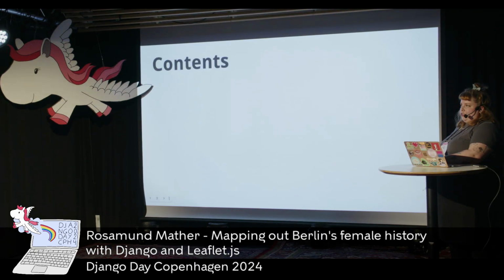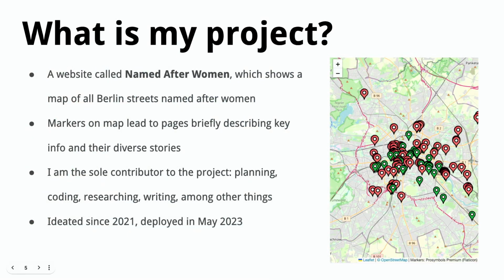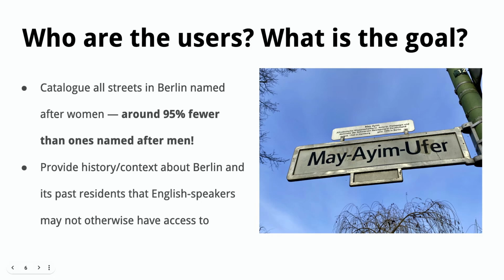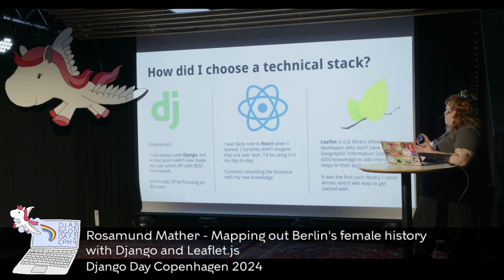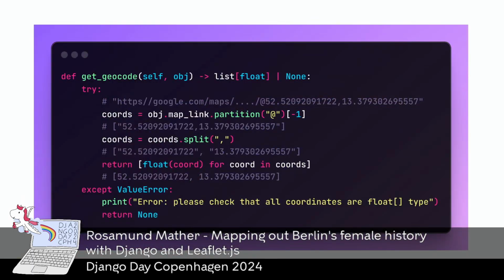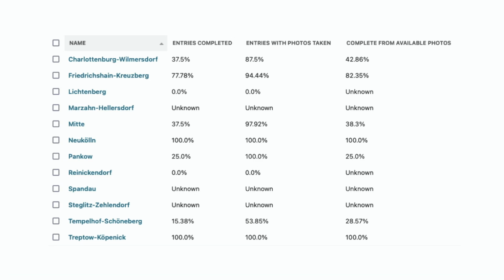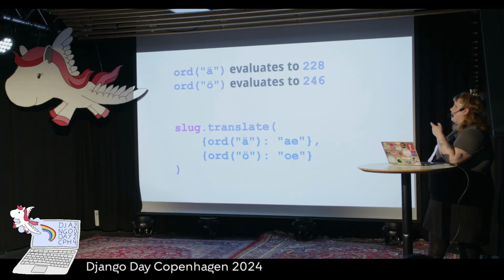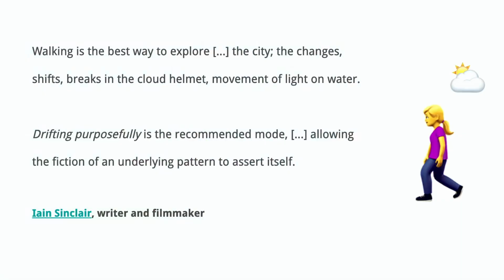Rosamund Mather - Mapping out Berlin's female history with Django and Leaflet.js